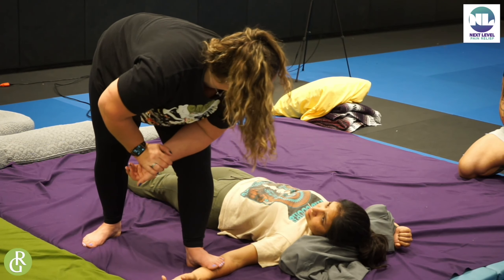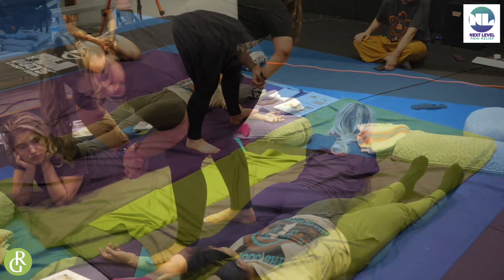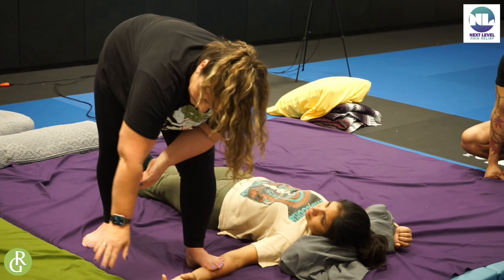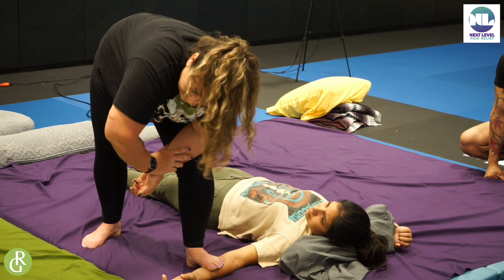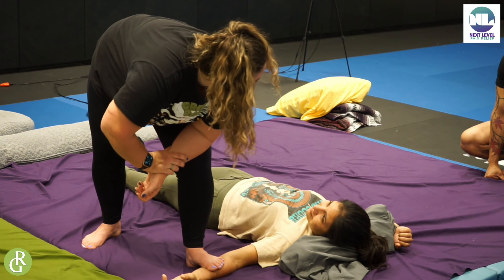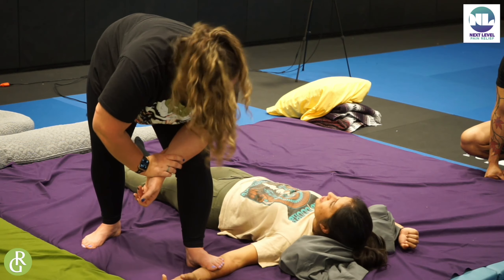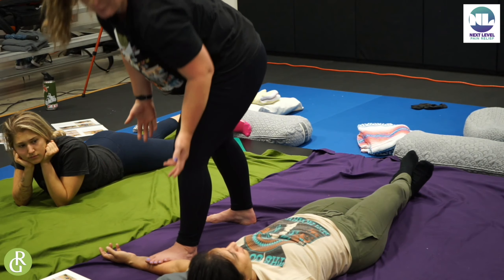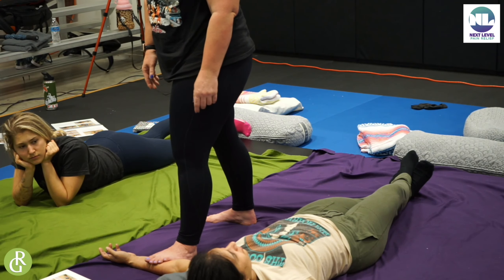Arm Work for Massage Therapists with Kristen Lumsden Mat Based Thai Massage Training Austin, Texas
Denim Blue

Blankets & Bolsters
Yoga Bolster

rectus femoris
vastus lateralis
hamstrings
Gluteus Maximus
gluteus medius
adductor magnus
adductors of the hip group image
gastrocnemius
soleus
lower leg muscles
peroneals
SI joint
Blausen.com staff (2014). "Medical gallery of Blausen Medical 2014". WikiJournal of Medicine 1
, via Wikimedia Commons
Mikael Häggström, CC0, via Wikimedia Commons
Posterior hip muscles